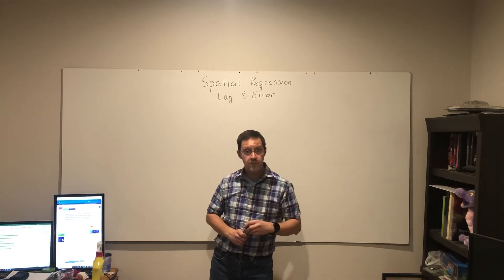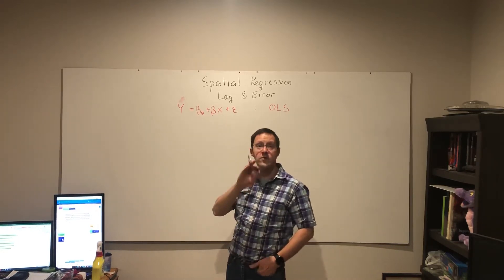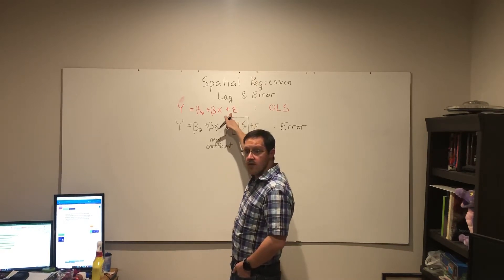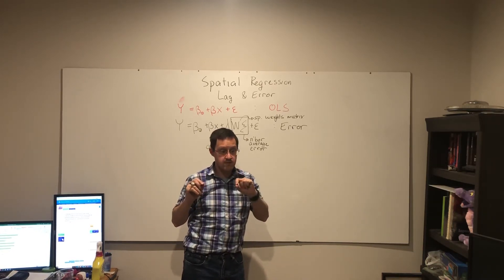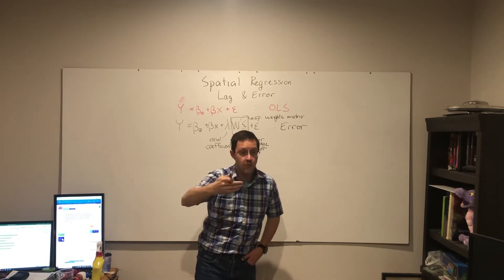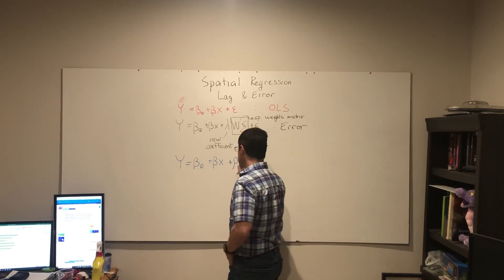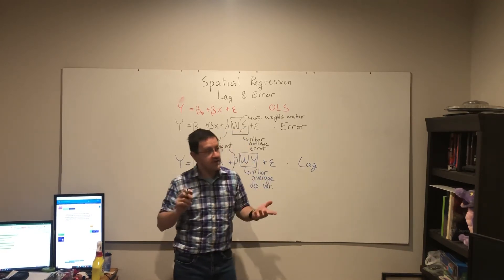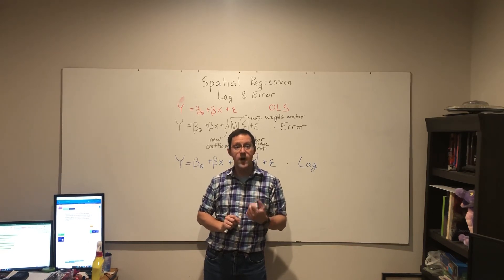Spatial lag and error regression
This video presents two forms of spatial regression and the difference between them. Spatial error regression uses the average residuals of the neighbors to influence the prediction at a location, while spatial lag regression uses the average of the neighbors’ dependent variable values to influence the prediction.